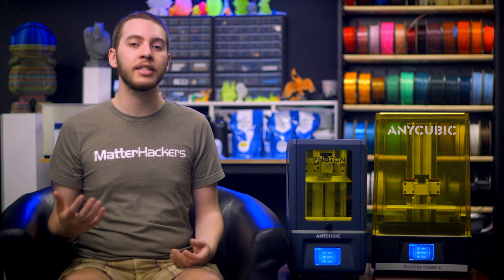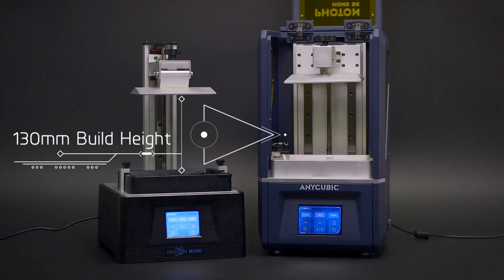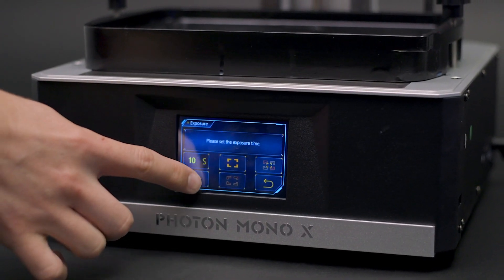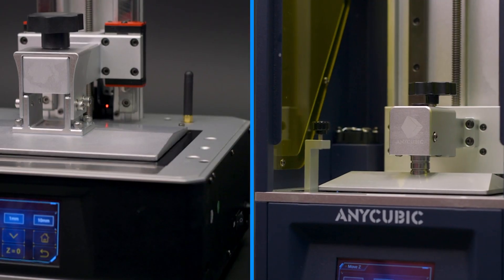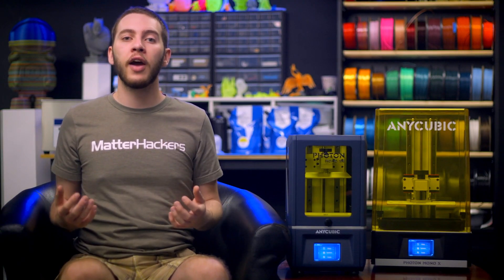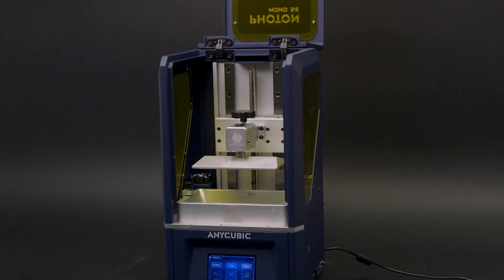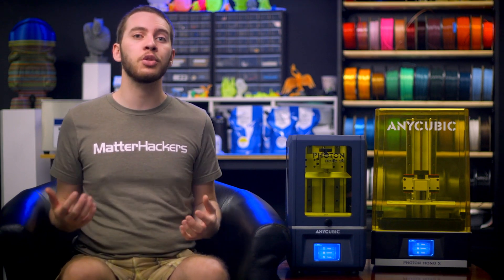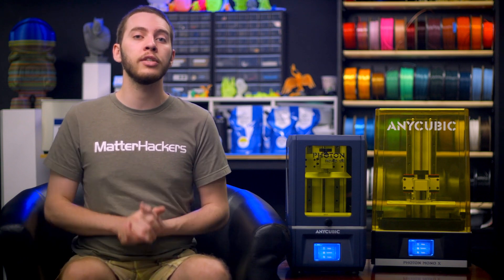Choosing the Best Anycubic Photon Mono Resin 3D Printer // 3D Printer Comparison Guide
At MatterHackers, we're here to help find the best 3D printer for you so you can succeed with your projects. In this 3D printer comparison guide, we'll help explain the main differences between Anycubic Photon Mono MSLA 3D printers that are available in our shop. If you have any other questions about these machines or other SLA printing options, please don't hesitate to reach out to .